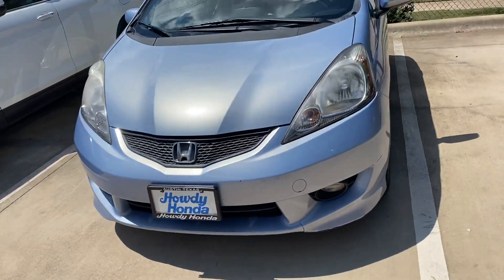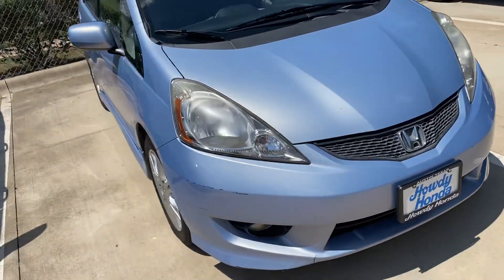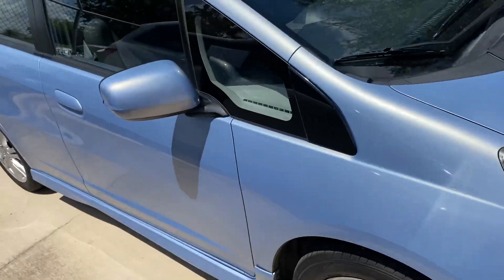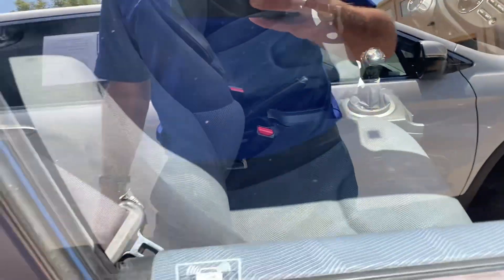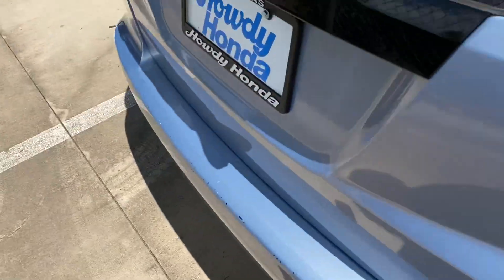From Nik Honda FIT